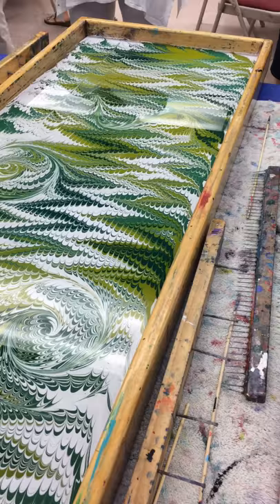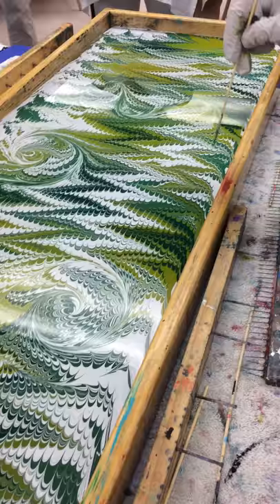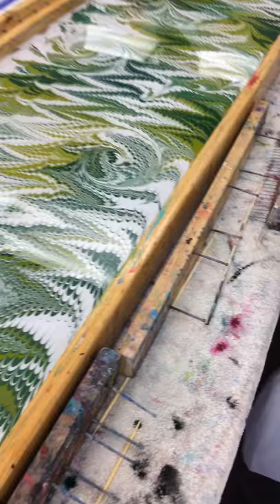We always do a demonstration before the party starts, so everyone can see what they'll be doing. Of course, every design is different. Watch this with the sound turned on to hear the comments!